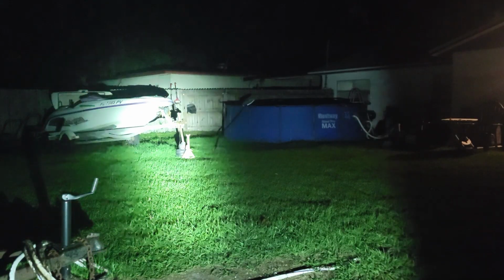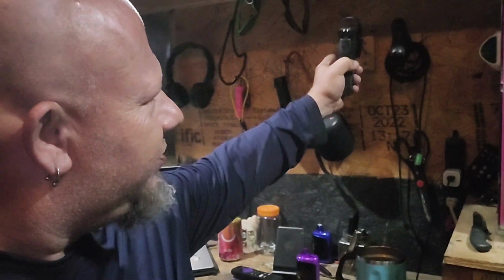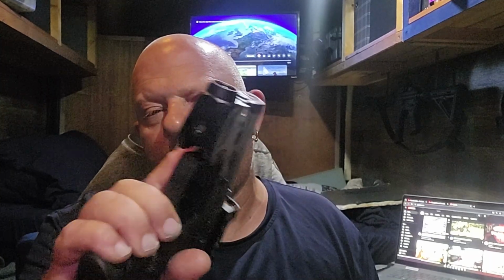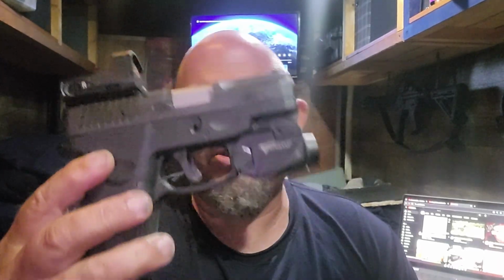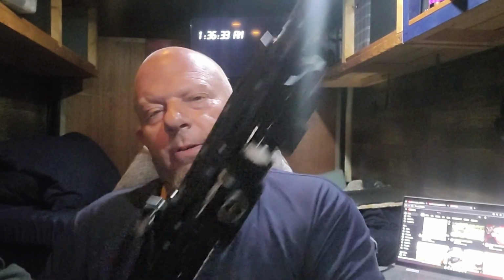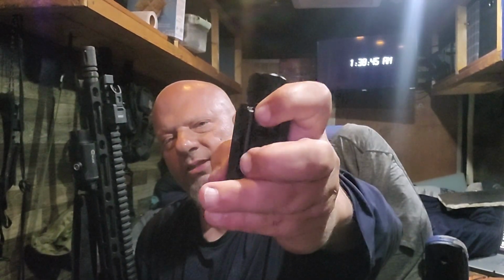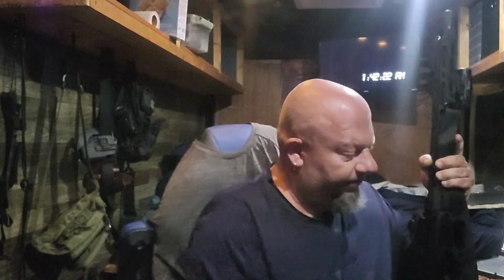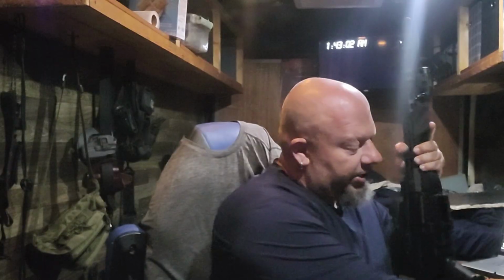Watch This BEFORE Wasting Money On Expensive Lights / Ballin On A Budget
Today were talking about cheap pistol lights and why I got rid of my expensive lights

Picatinny rails

Hl10 Pistol light :

CVLIFE light :

Taurus g3c g2c millennium 9mm compact